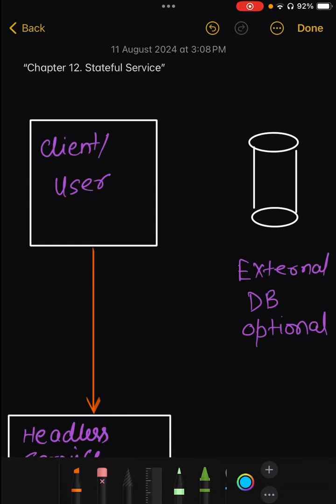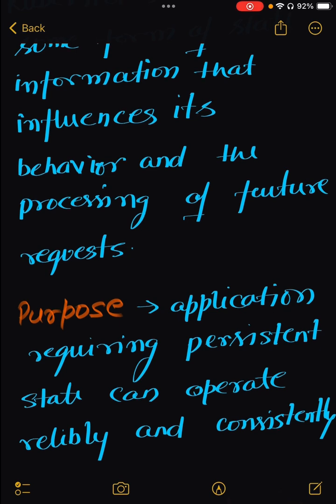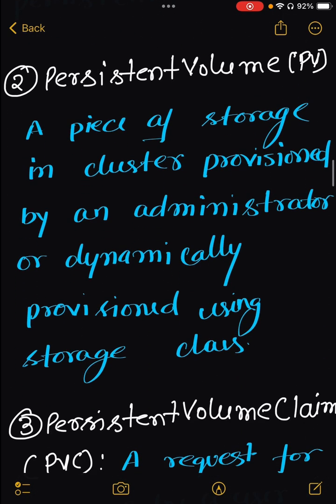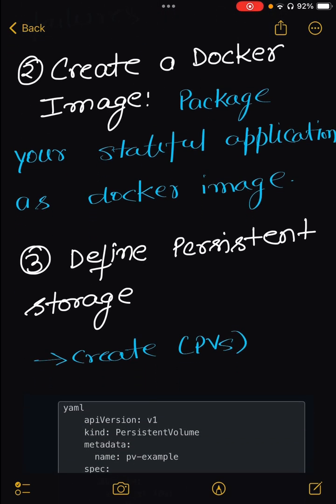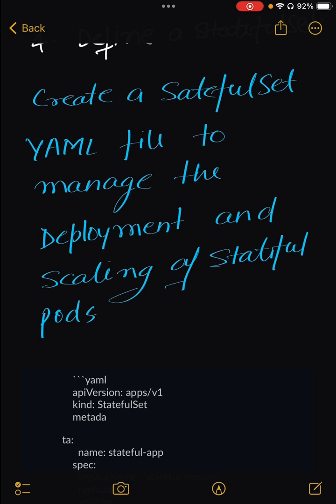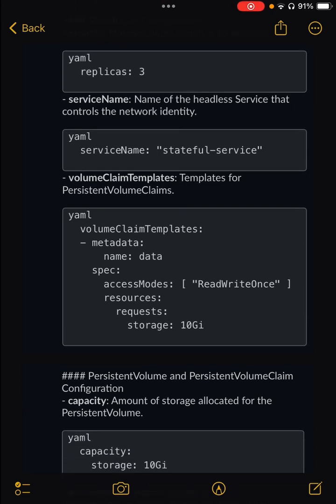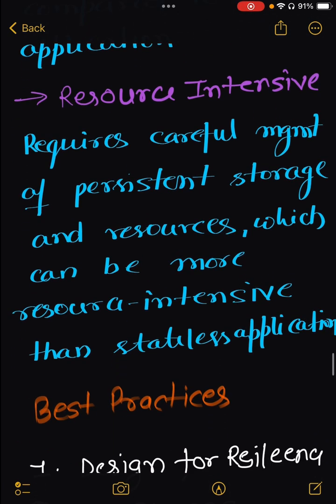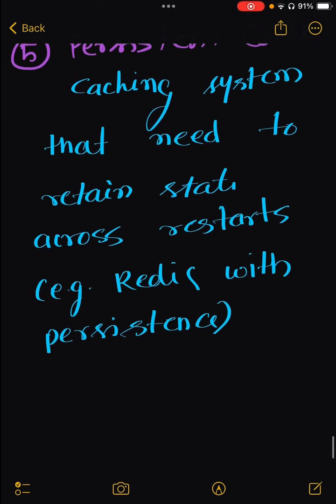Mastering Kubernetes: Understanding Stateful Design Patterns in 7 Minutes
### Description:
In this 7-minute video, we dive into the world of Kubernetes and explore the essential Stateful Design Patterns that are crucial for managing stateful applications. Learn how Kubernetes handles stateful workloads, the role of StatefulSets, and best practices for deploying and scaling stateful applications. Whether you're a beginner or an experienced Kubernetes user, this video will provide valuable insights to help you master stateful design in your Kubernetes clusters.

### Key Points Covered:
1. Introduction to Stateful Applications
2. StatefulSets: What They Are and How They Work
3. Persistent Volume Claims (PVCs) and Persistent Volumes (PVs)
4. Headless Services for Stateful Workloads
5. Common Use Cases: Databases, Message Queues, etc.
6. Best Practices for Managing Stateful Applications
7. Summary and Additional Resources